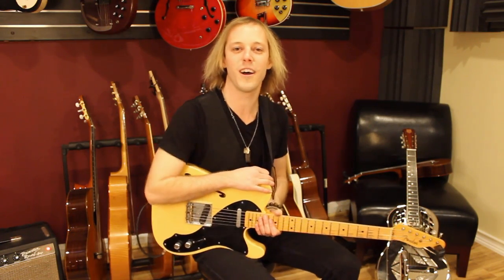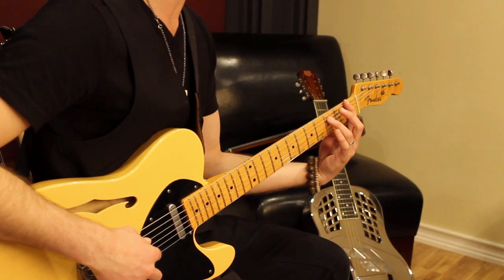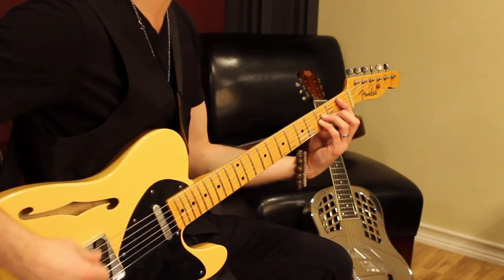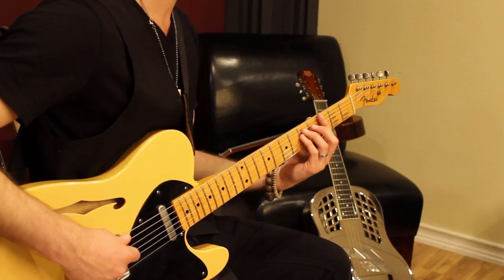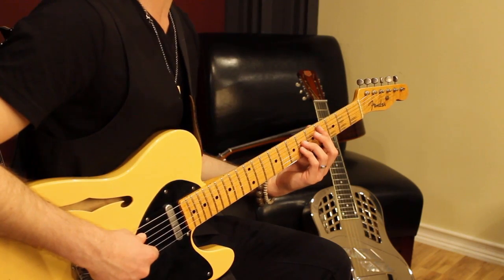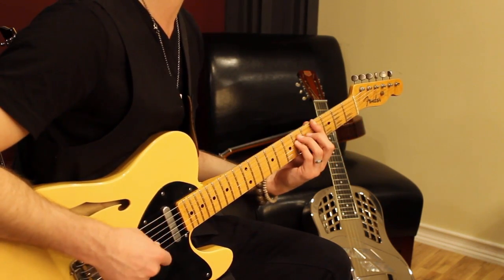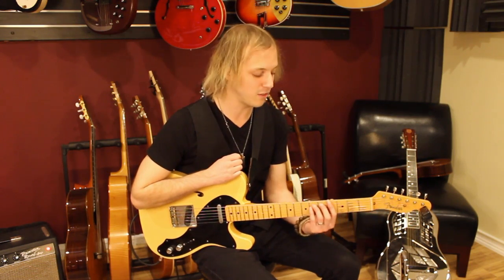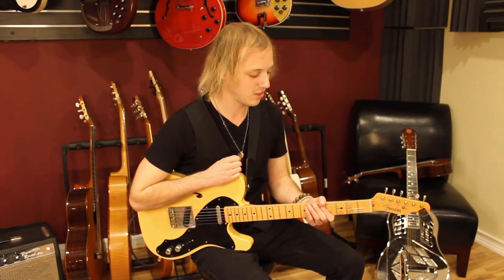Smells Like Teen Spirit Intro Guitar Riff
➤➤➤Download our free PDF printable chord chart cheatsheet & never forget how to play another chord again. 👇